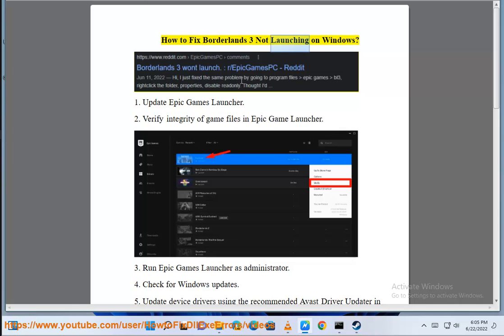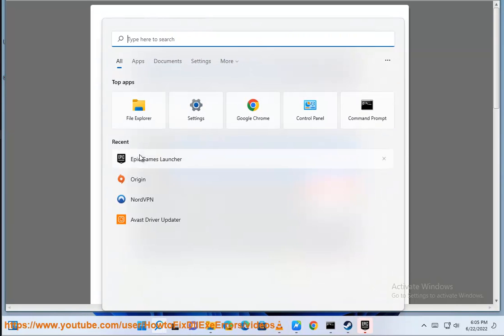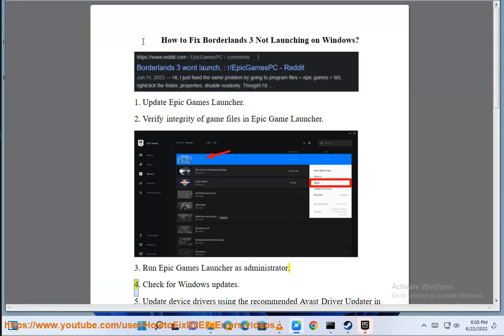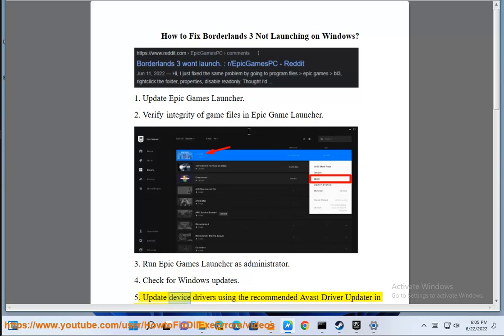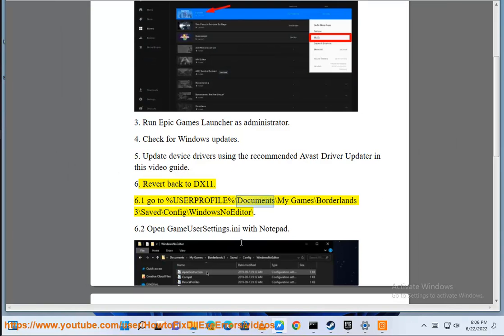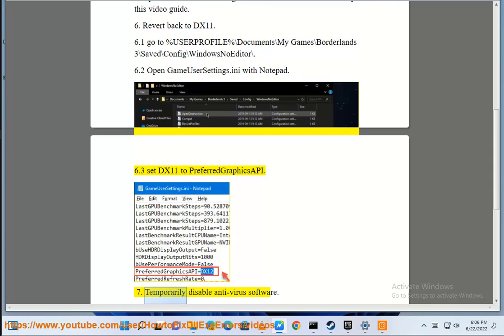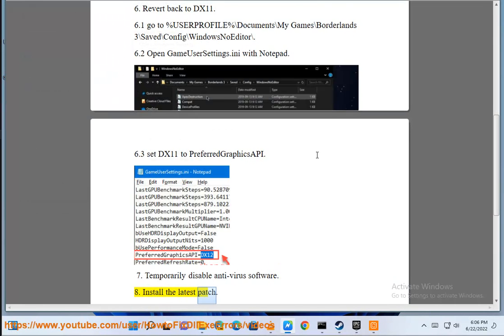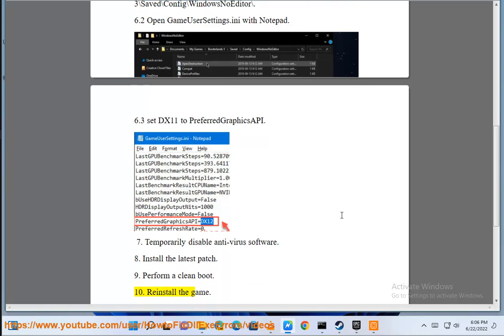Fix Borderlands 3 Not Launching on Windows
Here's how to Fix Borderlands 3 Not Launching on Windows. Run Avast Driver Updater@ to keep your device drivers up-to-date, easily & effectively.